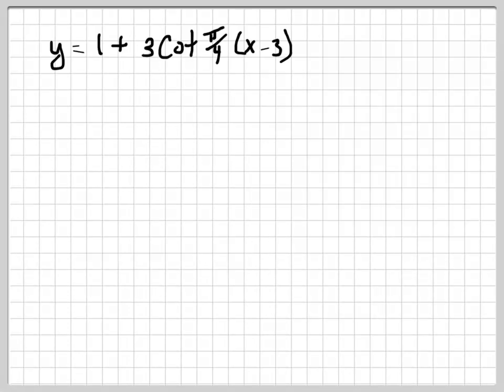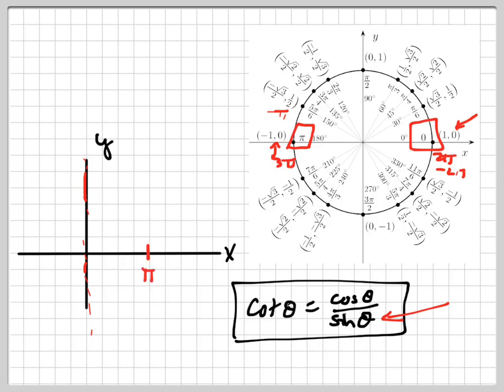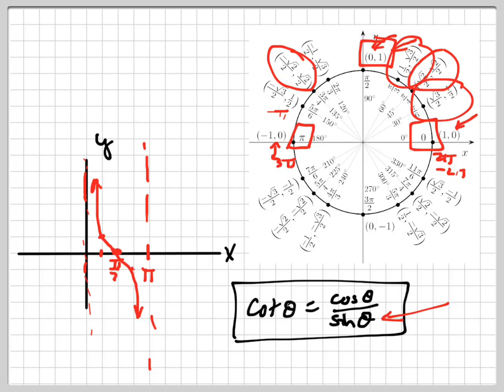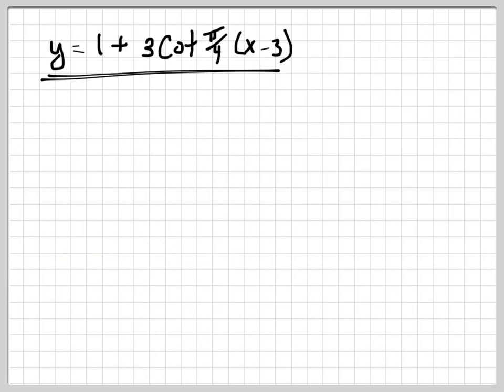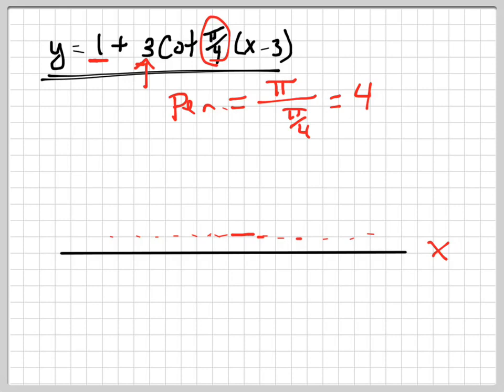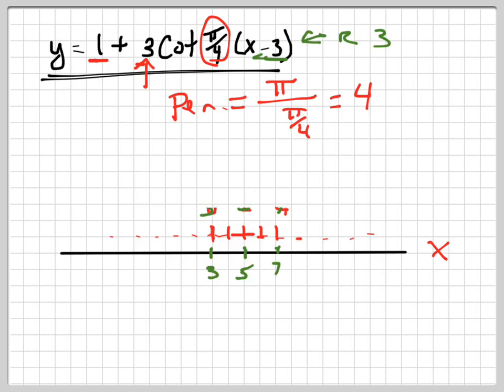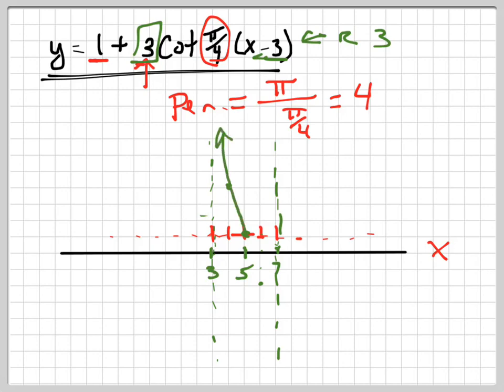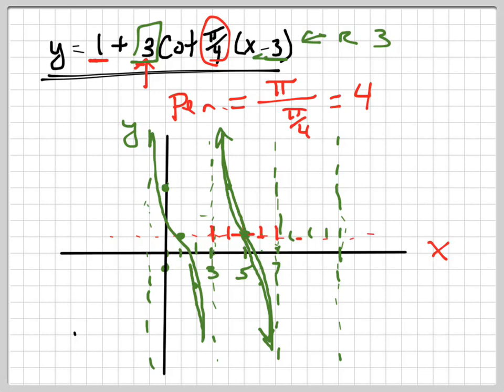Recap: cotangent graph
Graph the tan function. Involves shifting, asymptotes and period change.